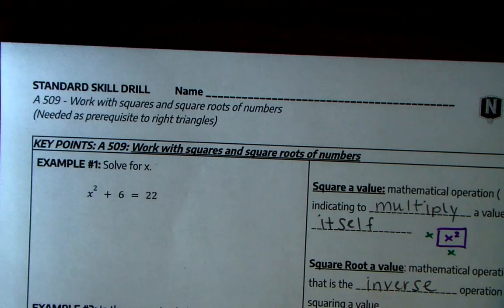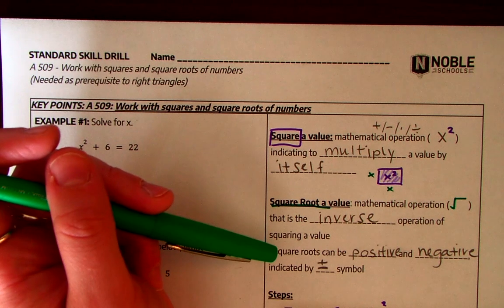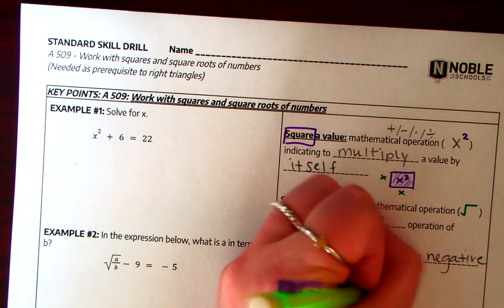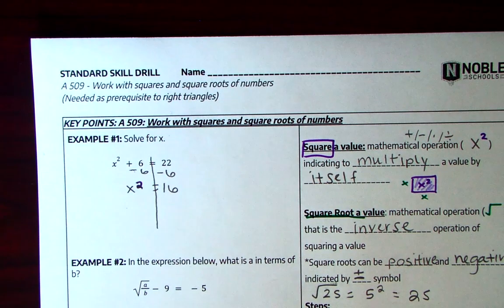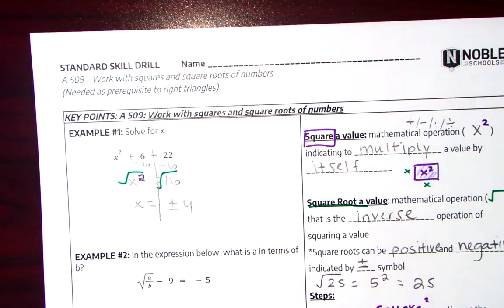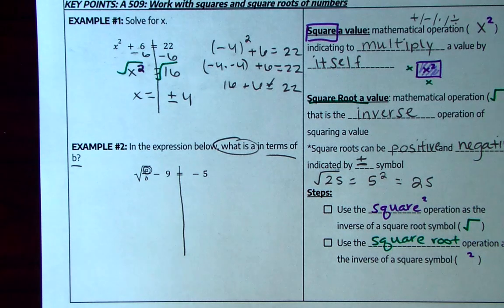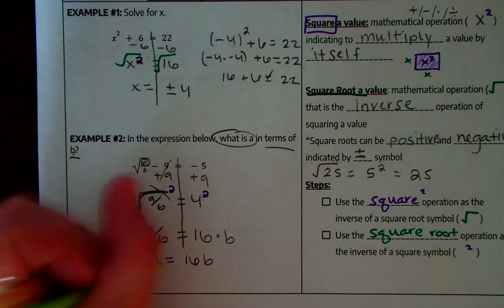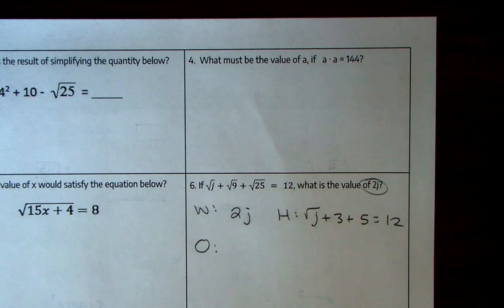A 509 - Squares and Square Roots video lesson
Standard skill drill of A 509 - Squares and Square Roots